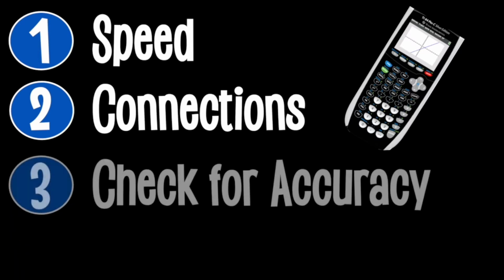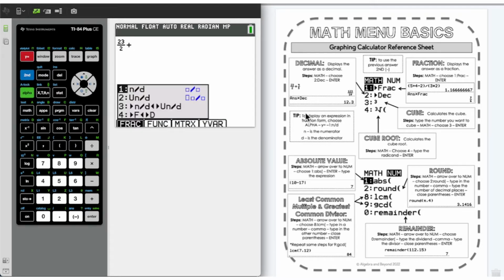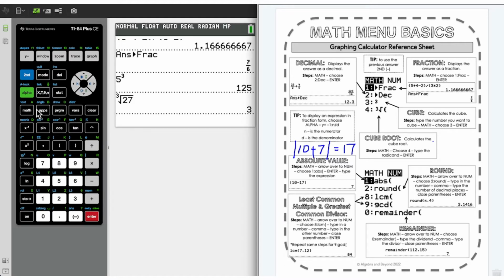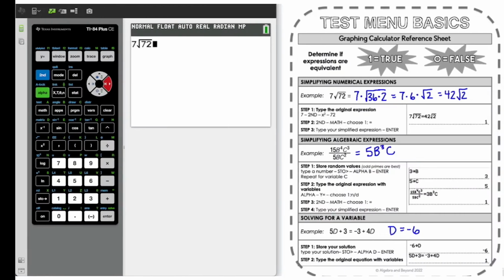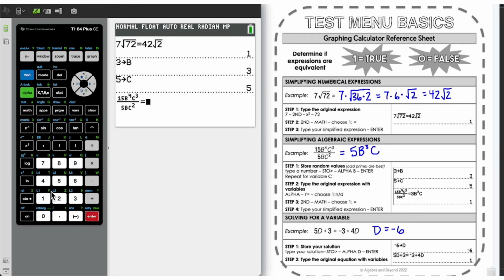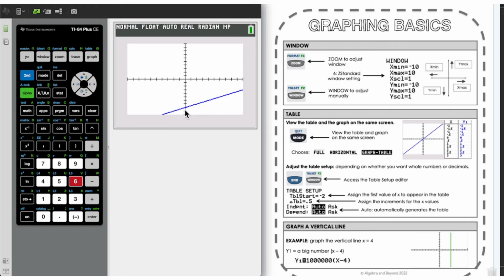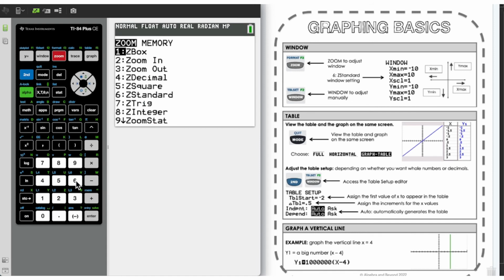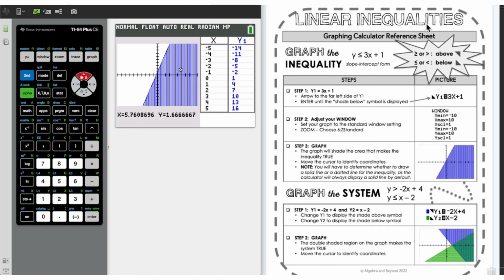Tips for the TI-84 Graphing Calculator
Do you want to make it easier for your students to navigate the TI-84 graphing calculator? In this video, I cover some tips and tricks you may not know about the TI-84. You will also learn some great ways for students to check their algebraic answers using the calculator, as well as unique ways to graph. After all, calculators are only as smart as their user!